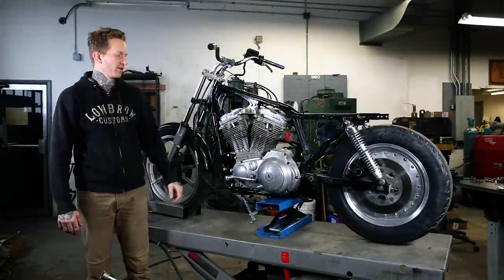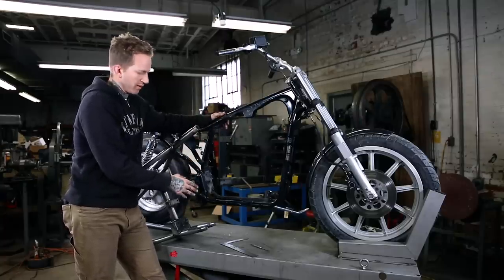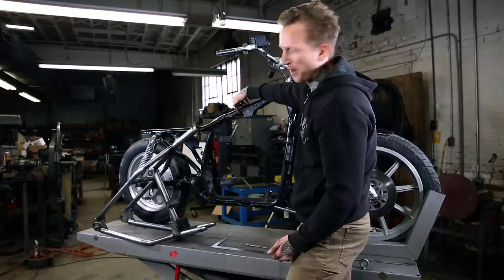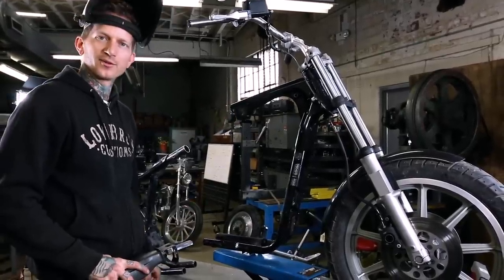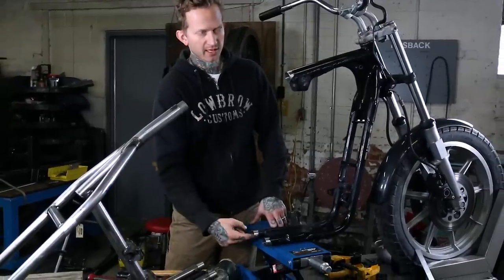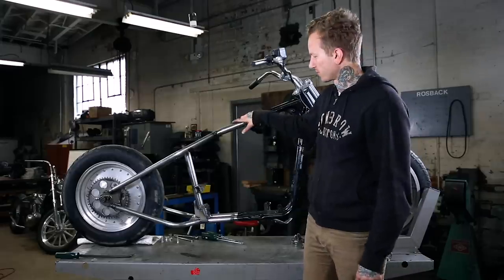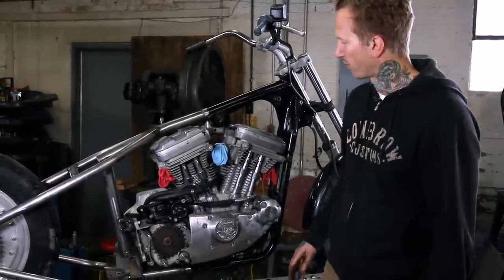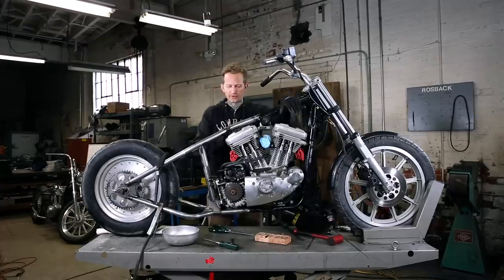How to: Install A Harley-Davidson Sportster Hardtail Frame 1982 - 2003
*CHANGE / UPDATE*

04:05 - The proper measurement for the backbone is 1 - 1.5” back from the back edge of the top motor mount bracket. Using a small ruler held parallel to the backbone, scribe a mark at 1”.

Note: We initially specified this measurement at 9/16" but it should be cut a bit longer and adjusted it to ensure that the frame isn't cut too short. You may have to grind the top, stock backbone a bit to get the perfect fit. A slight gap is ideal as this allows the weld to penetrate the stock backbone, the hardtail backbone, and the slug that connects the two.

In this step by step how-to tutorial, Tyler with the help of his stunt double Tim, walk you through how easy it is to install our Lowbrow Customs Hardtail section for 1982-03 Harley-Davidson Sportsters. In an afternoon in your garage you can change the entire look of your Sportster and give yourself a good canvas to start your killer chopper or bobber project.